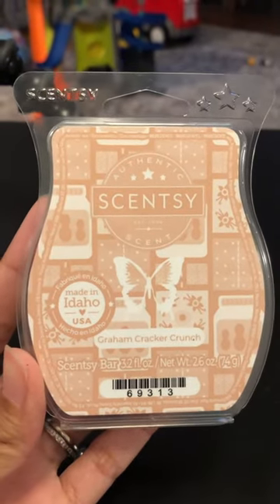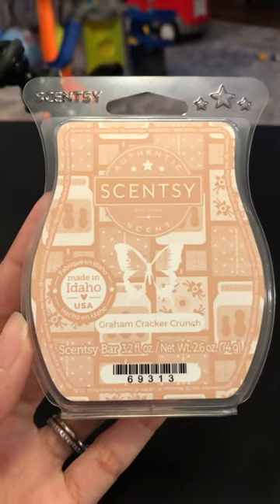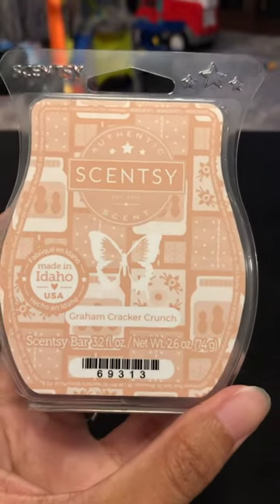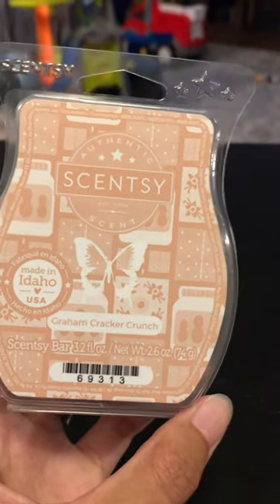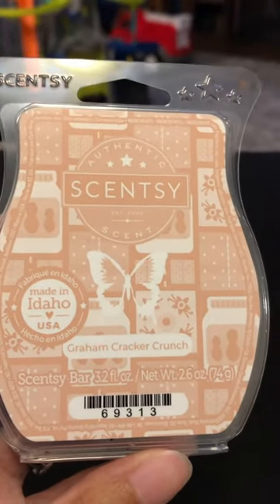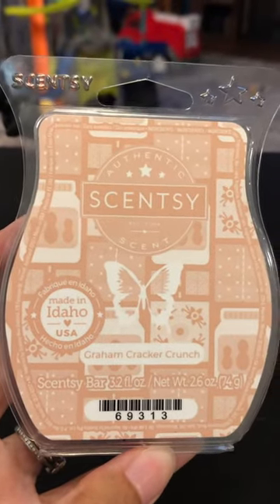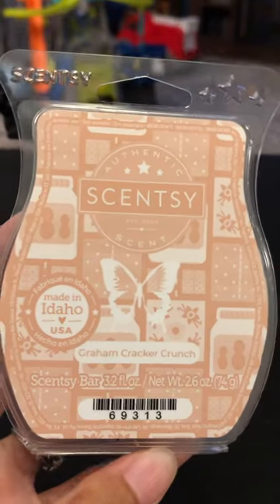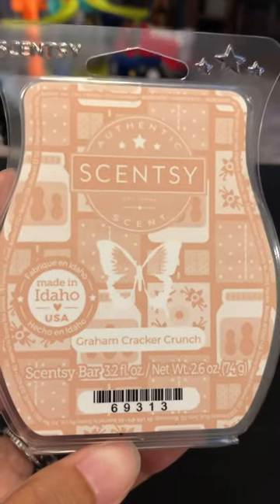Review - Graham Cracker Crunch (Scentsy)